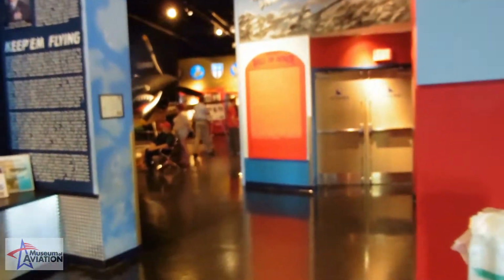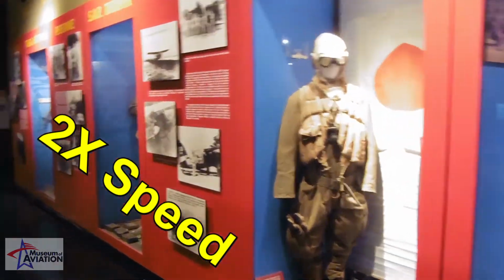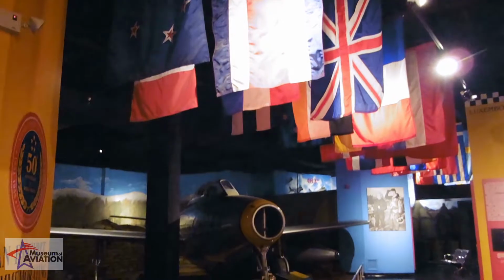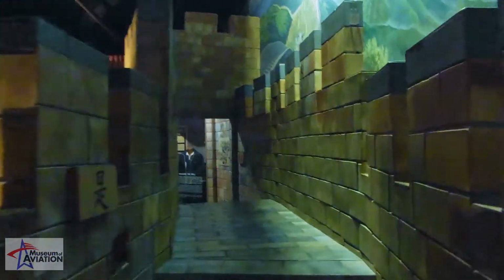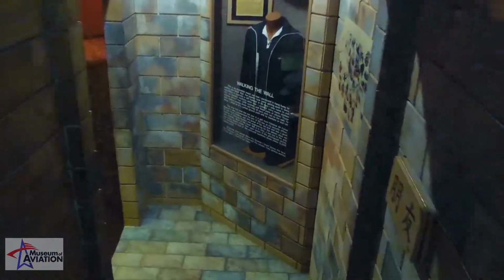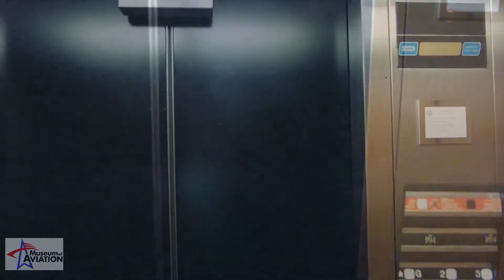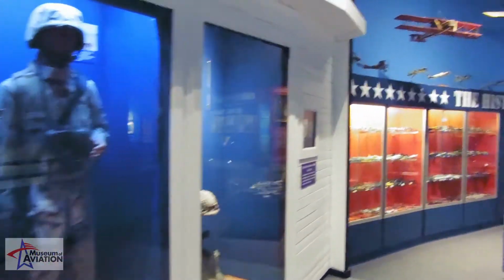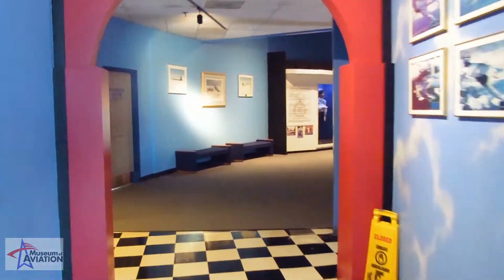Exploring The Museum of Aviation Part 2 The Eagle Building Robins AirForce Base Georgia - RM00117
Exploring The Museum of Aviation Pt 2 - Robins AFB - Georgia
In this video we discover the Eagle Building that houses the main part of the Museum of Aviation, that is next to Robins Air Force Base in Warren Robins, Georgia. We also learn more about the history and current offerings of the Museum of Aviation.